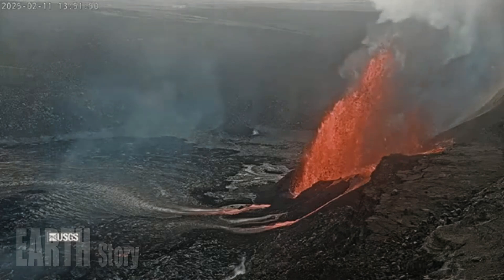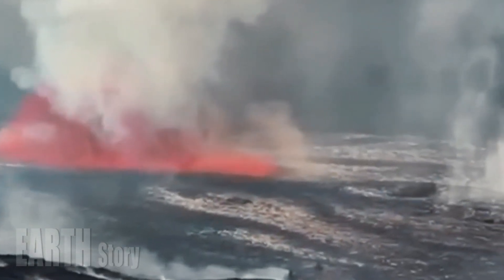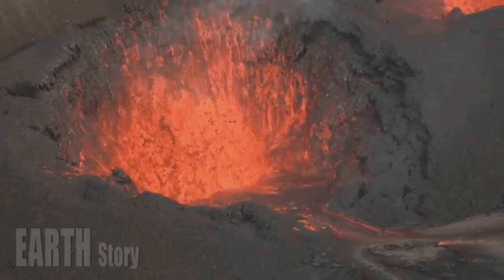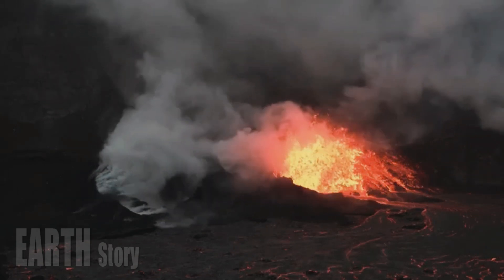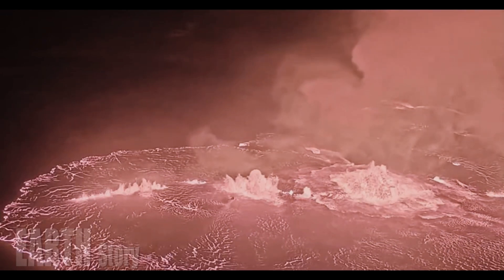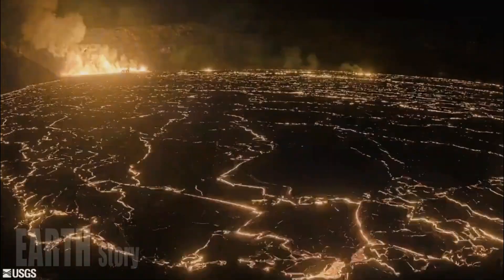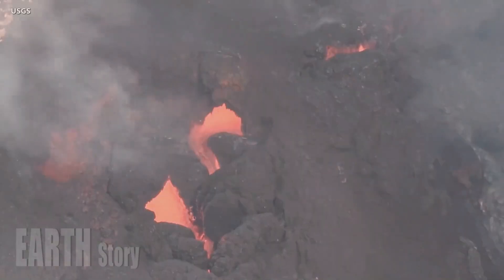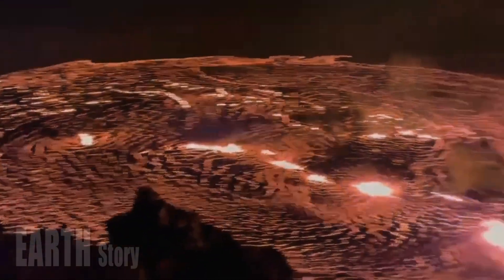Horrible: Live footage of Hawaii's Kilauea volcano erupting and spewing lava 360 feet into the sky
Hawaii's Kilauea volcano erupts, spewing lava 330 feet into the sky. The Kilauea volcano began erupting and spewing lava into the air once again on Tuesday on Hawaii's Big Island.